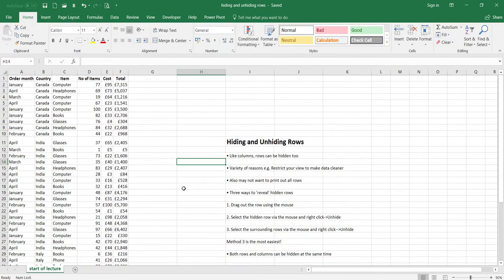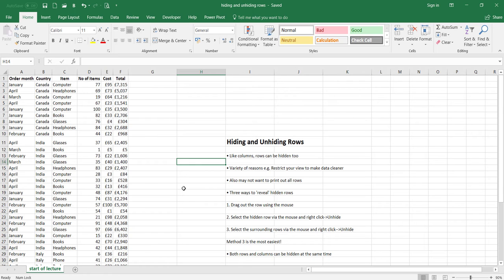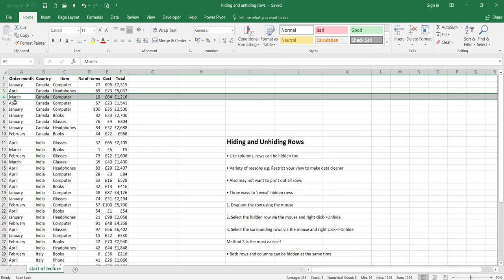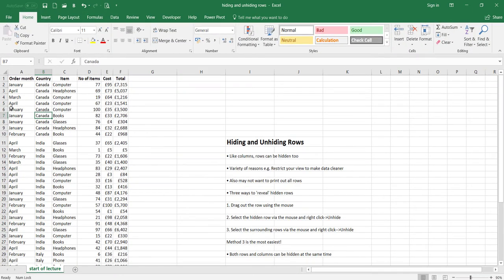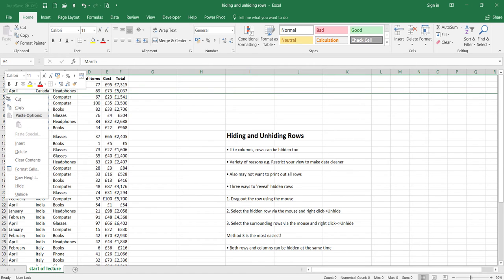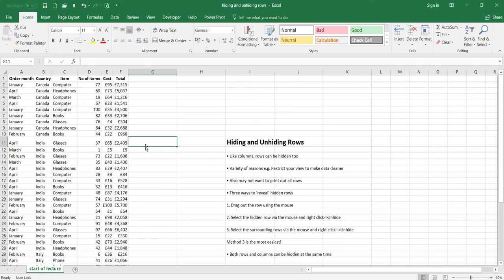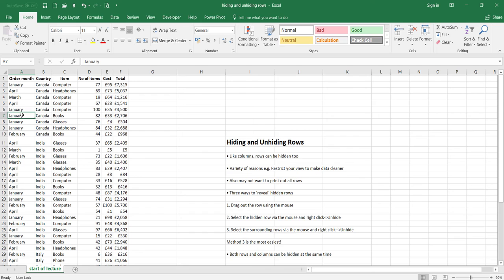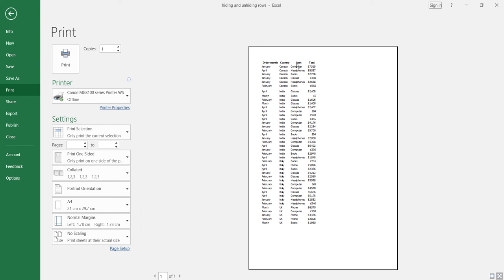How to Hide and Unhide Excel Rows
This video shows you how to hide and unhide Excel rows. Hidden rows have the benefit of not being printed.

This is great for printing out reports when all the data isn’t needed to be shown. Hiding rows also can enable your spreadsheet to be viewed in one screen length as opposed to scrolling up and down to look at your data.

Keep in touch:

This lecture was adapted from a portion of our syllabus from our online Excel training and consulting portfolio.